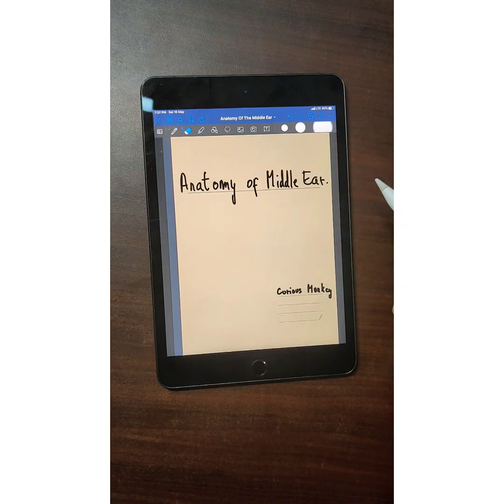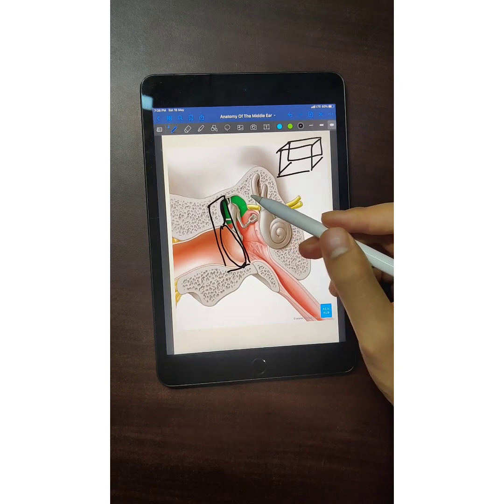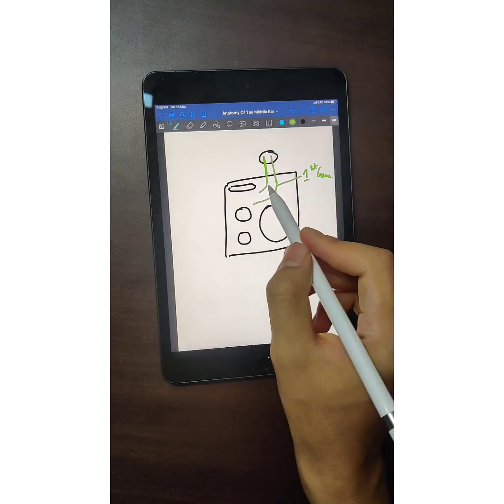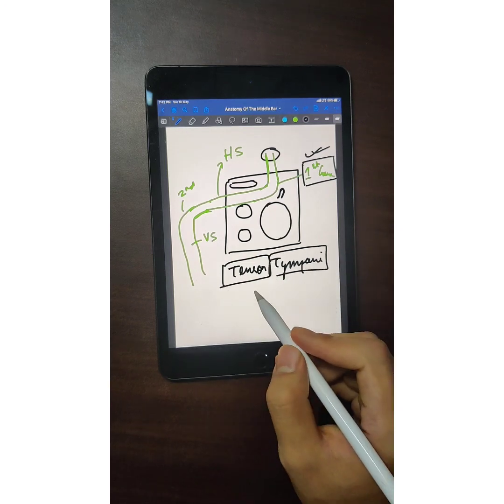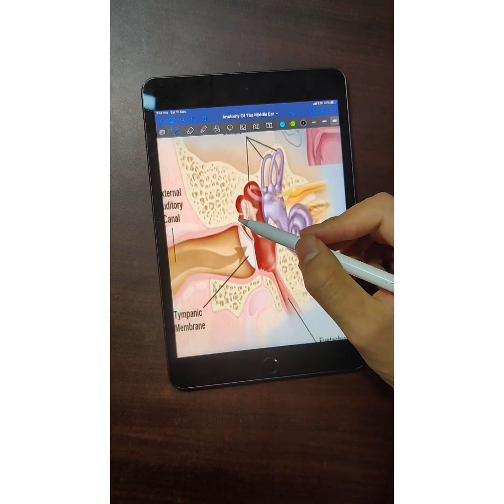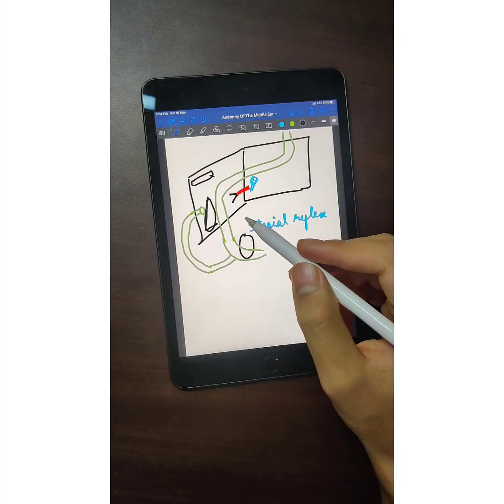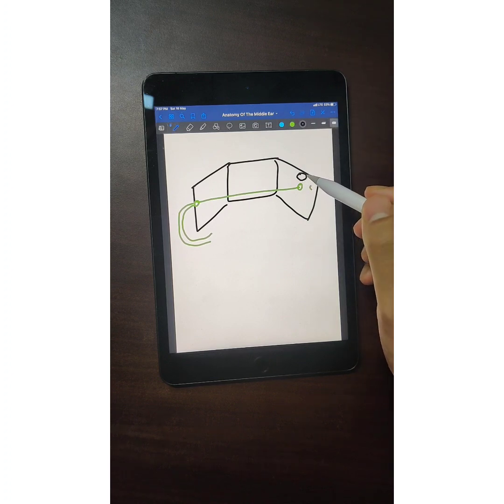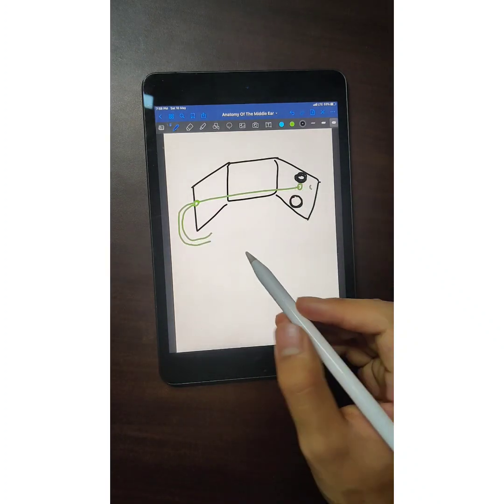Learn Middle Ear in just 13 mins!!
Hey guys this is my first try in YouTube.
Let me know where I can improve.

Musician: Rook1e.